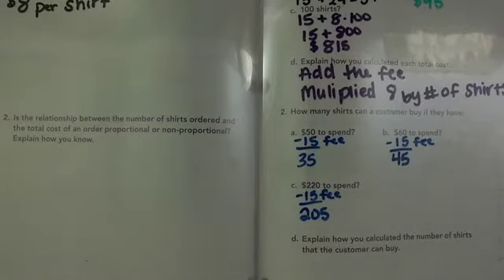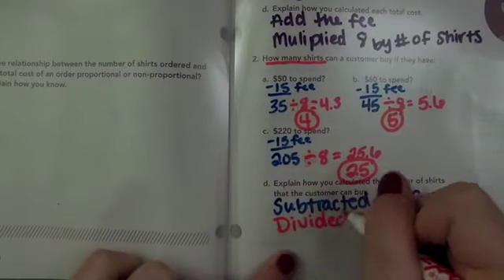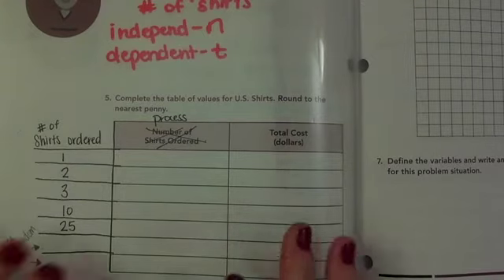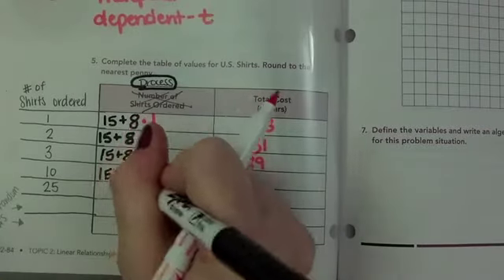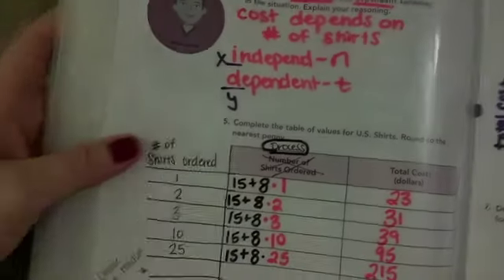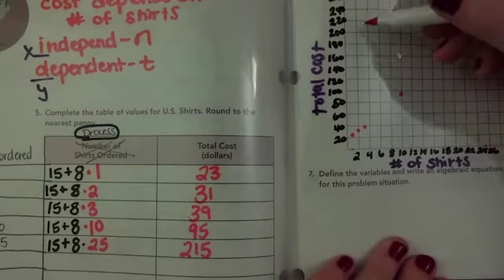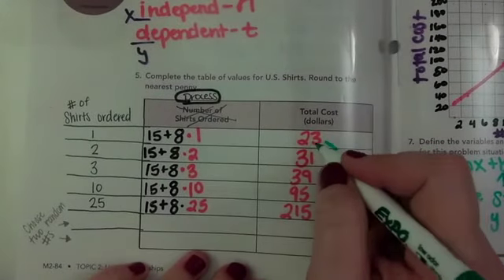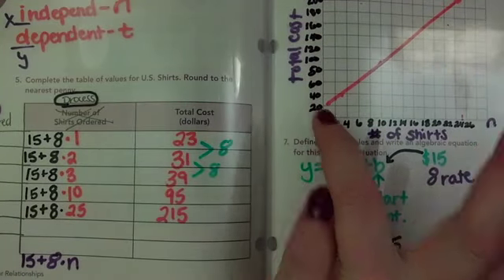M2 T2 L1 US Shirts Equations, tables, graph